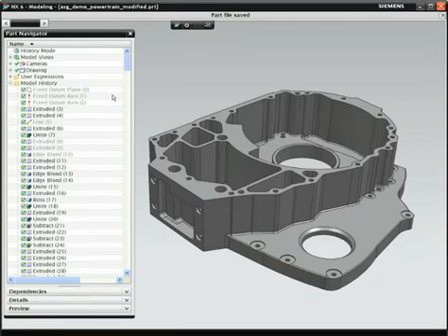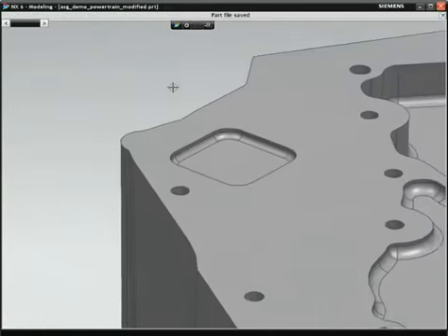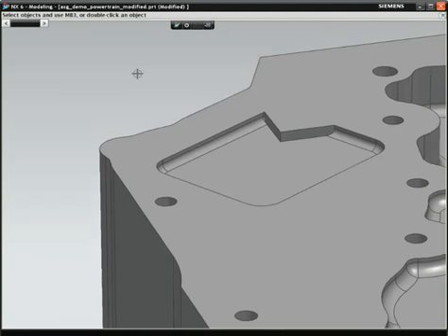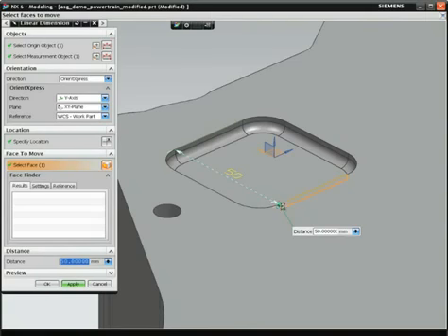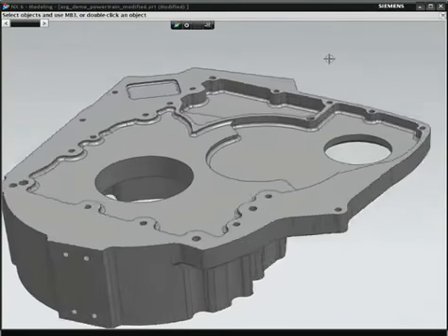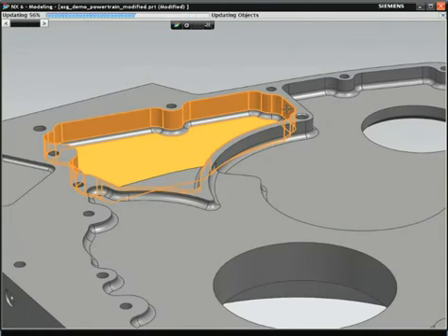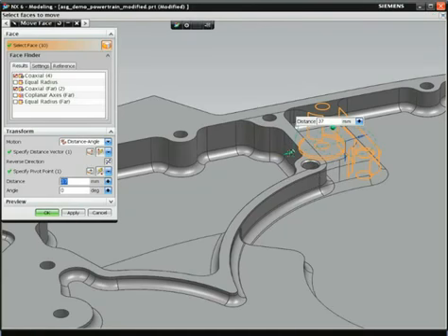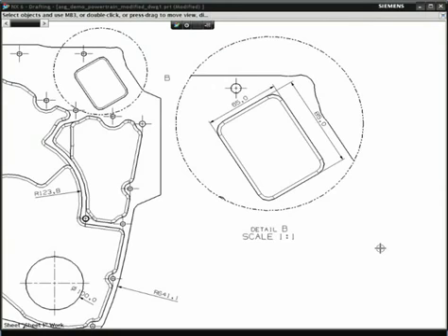IDEAL PLM - Синхронная технология лучшее из 2х миров NX